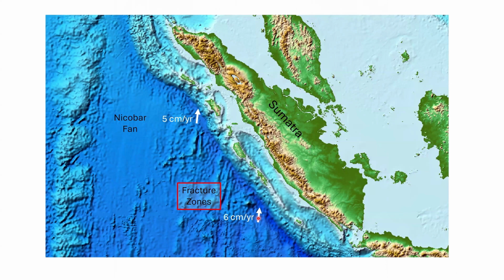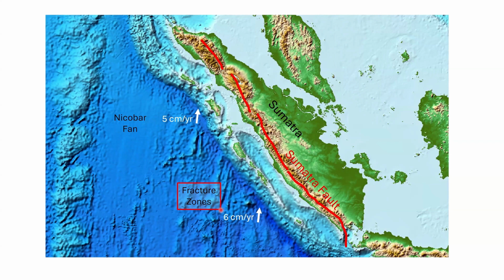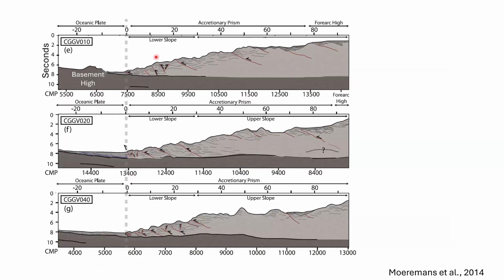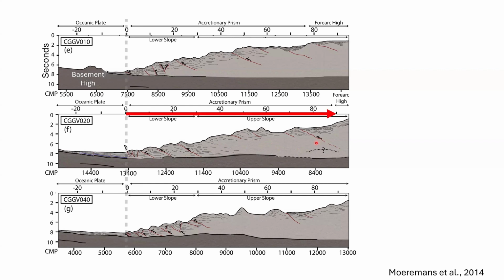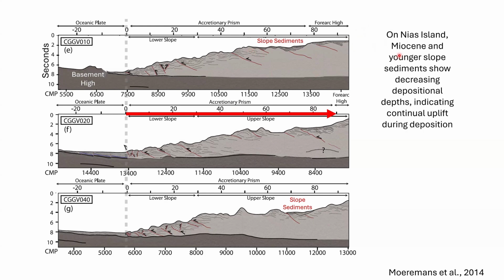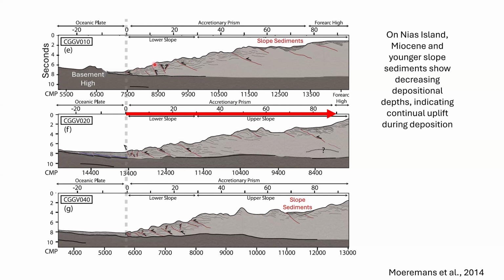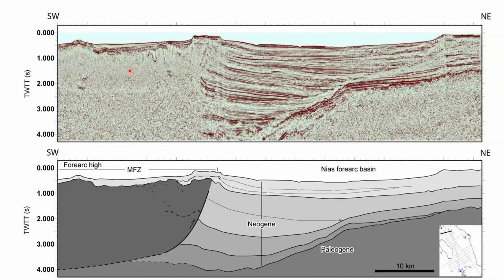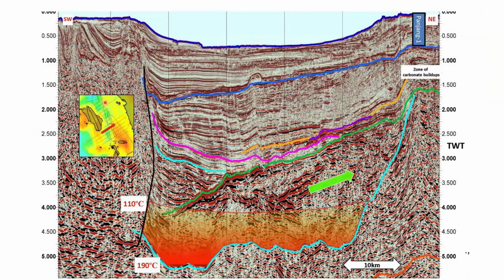Tectonic variations along the Sunda Subduction Zone from Java through Myanmar (Part III) 3/4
MIEPS organized the special lecture series on "Tectonics of Myanmar and SE Asia: in August - October, 2024. On 21 August 2024, Tectonic variations along the Sunda Subduction Zone from Java through Myanmar which was delivered by Prof. Gregory F. Moore, Emeritus Professor, Geophysics and Tectonics Division, Department of Earth Sciences, University of Hawaiʻi at Mānoa.